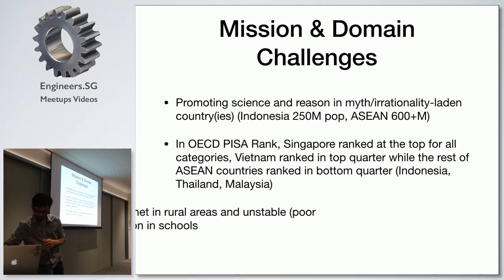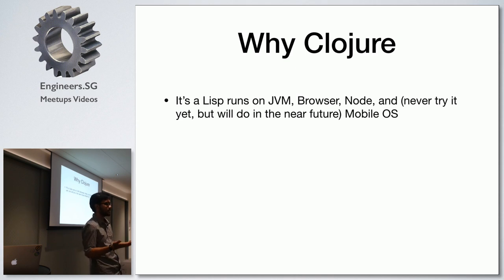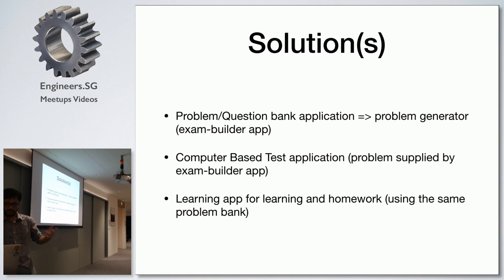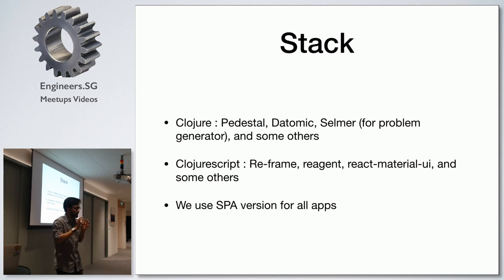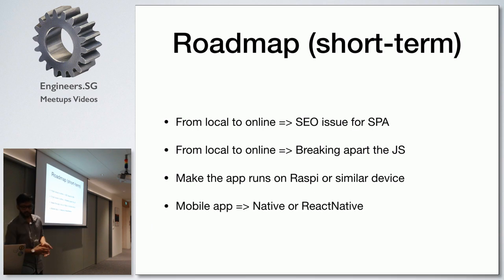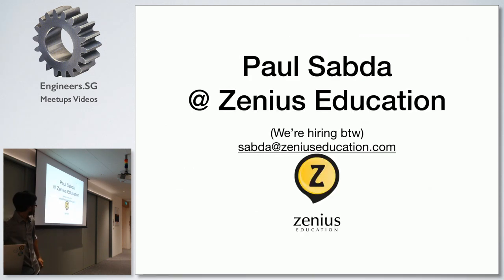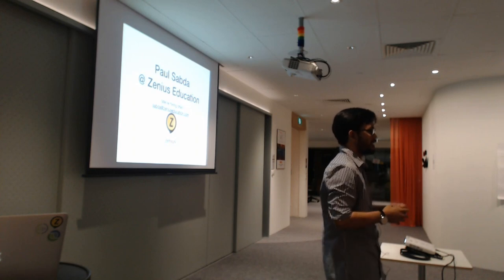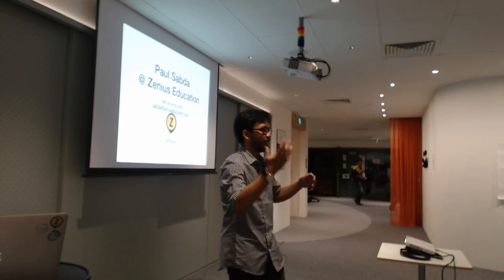Clojure(script) Project Sharing for an Education System App - Singapore Clojure Meetup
Speaker: Paul Sabda

Paul is the co-founder of Zenius, he teaches Math/Science + doing Data-analysis/Machine-learning @ Zenius Education and leading a group of Clojure(Script) developers within the company. Zenius is currently in the top ten of Indonesian startups, and the only edtech company.